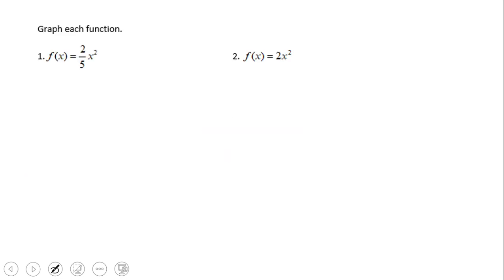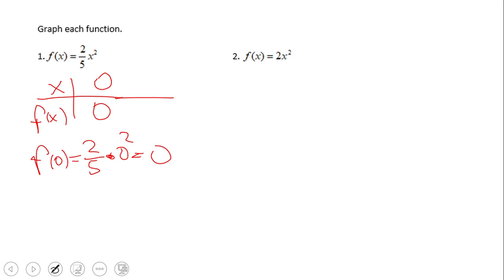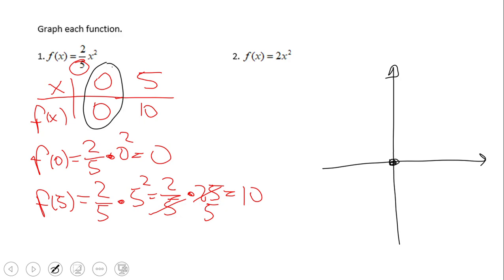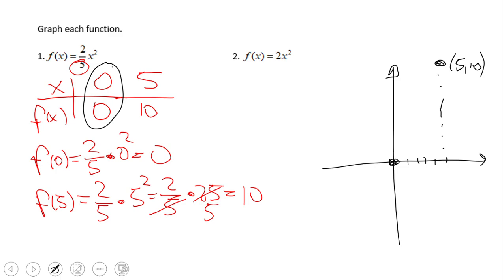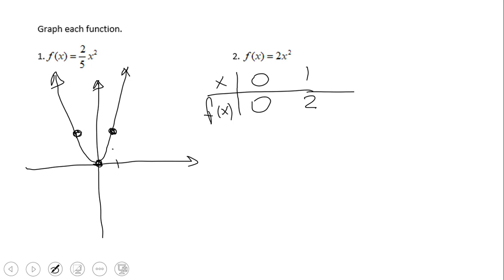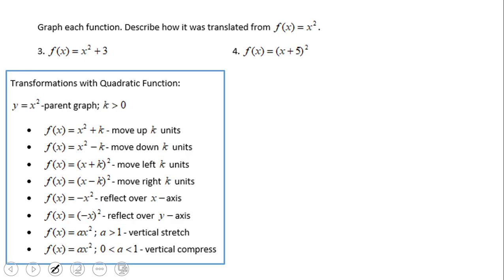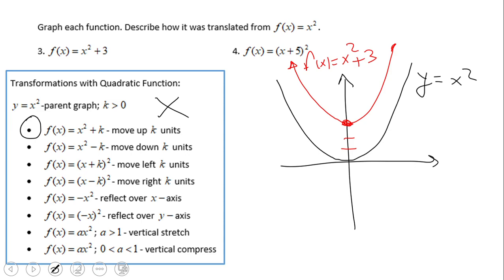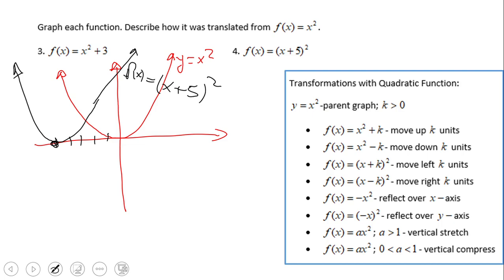Graphing Quadratics Functions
This clips covers Graphing Quadratics Functions using:
-tables
-transformations